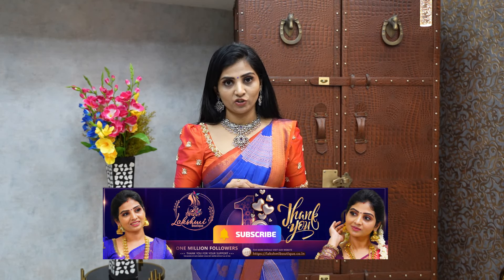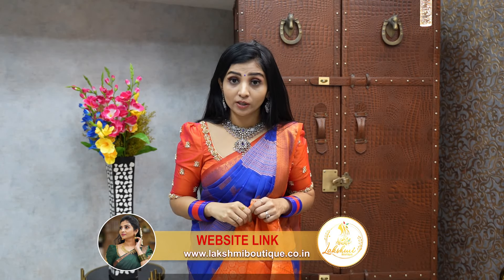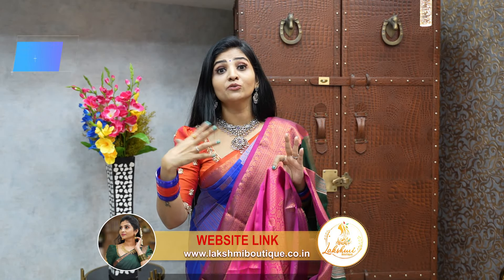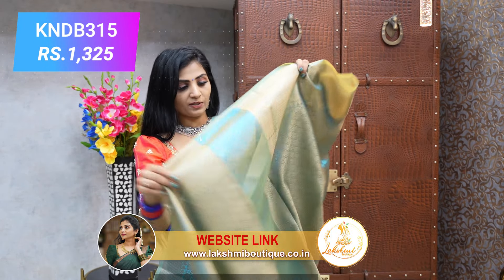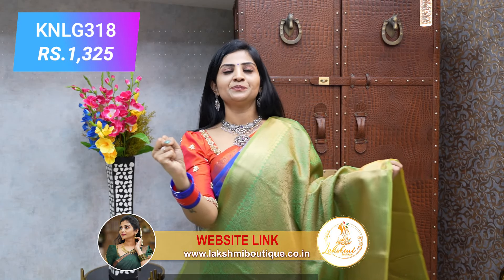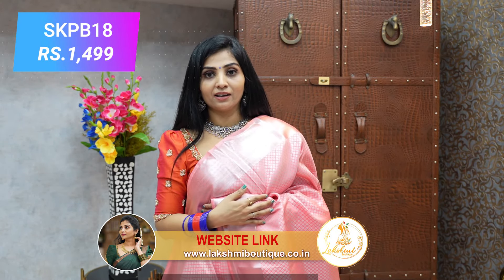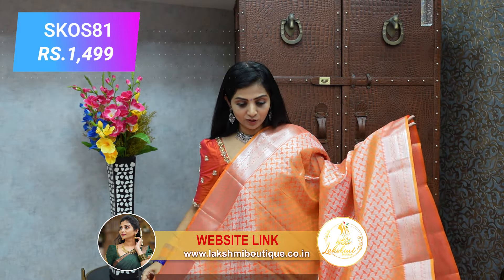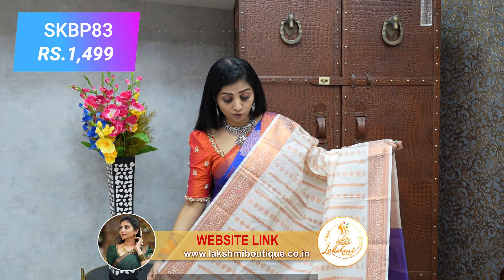✨💖Lakshmi Boutique💖Classic Collection💖Kanchi Silks @ Rs.1,325 Only💖✨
1.  “Lakshmiboutique2021”
2.  “Lakshmielite2023”

Return Policy & Complaint regarding our service
A customer can return Saree if any damage in it.
Saree Box opening video along with Damage Saree video is MUST for damage replacement.
❌No Colour/Design Exchange.❌

Lakshmi Boutique is selling the Best Sarees at Affordable Price.
We are also doing International Shipping with extra delivery charges applicable.

🚫 NOTE: All content used is copyright to Lakshmi Boutique,